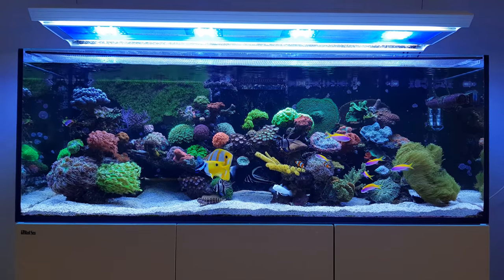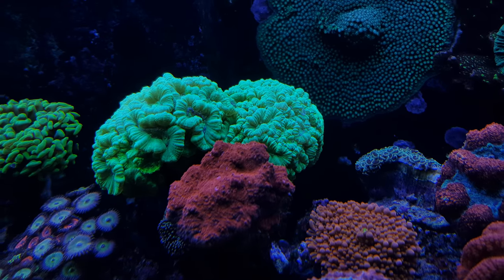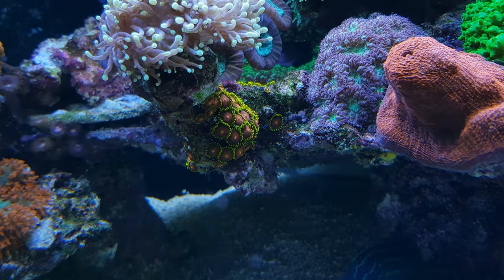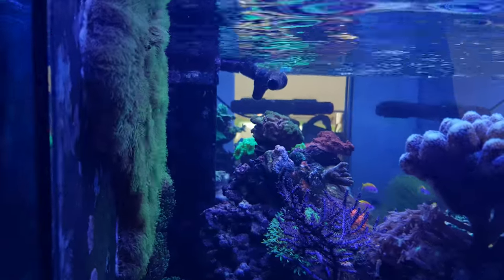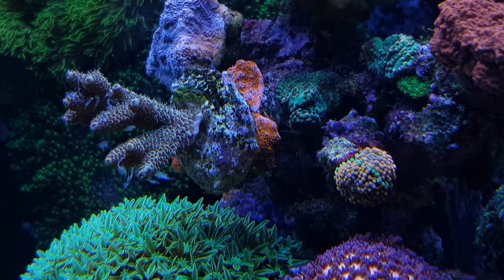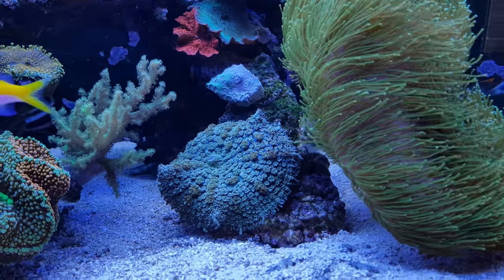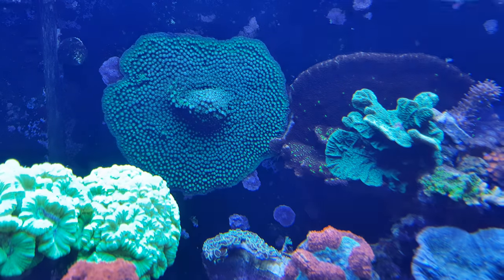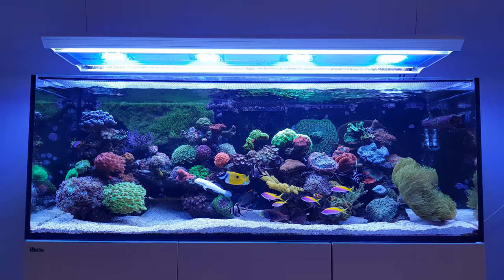Livestock Review 2018 Q1 | 4K | Red Sea Reefer 525 XL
Welcome to the first Livestock Review of the year, enjoy this one!